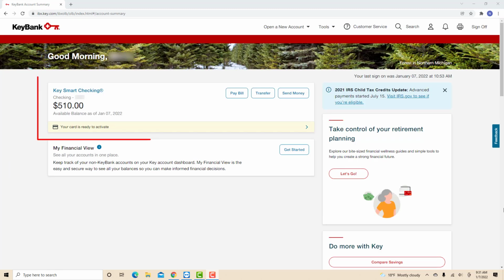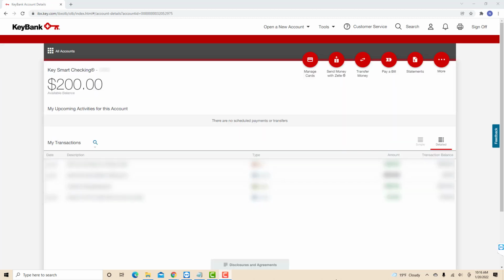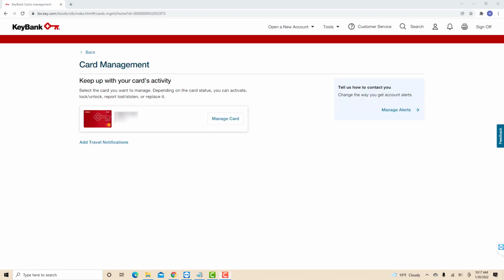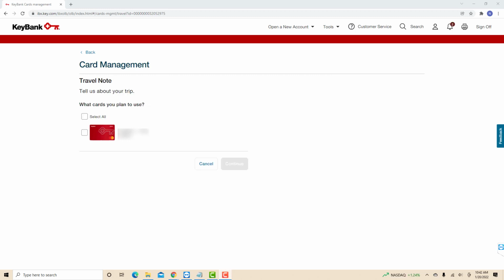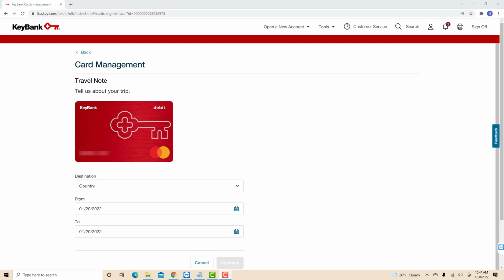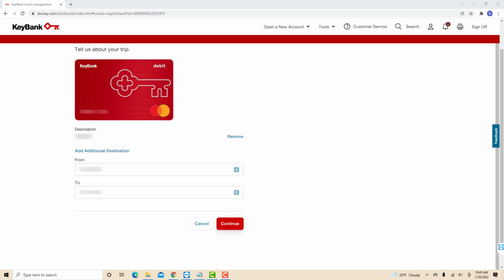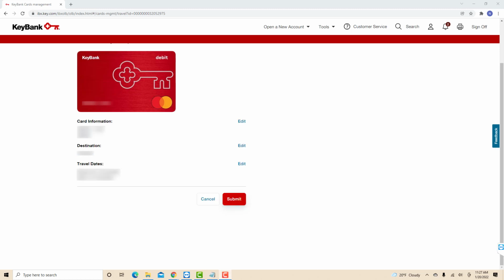How to Add a Travel Notification for Your KeyBank Debit Card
Learn how to add a travel notification for your KeyBank debit card.